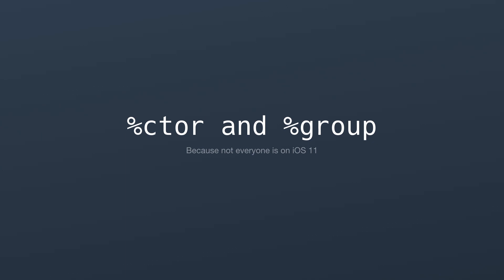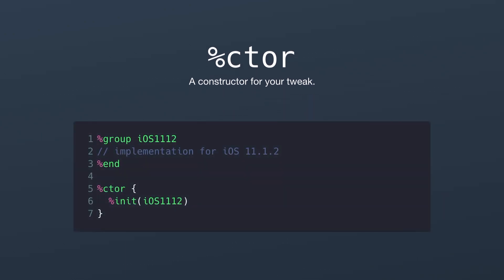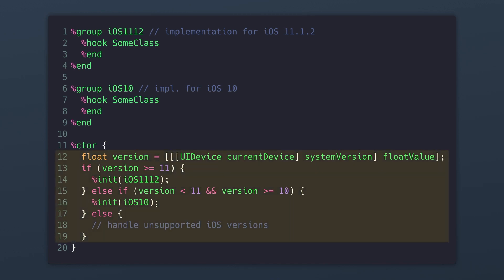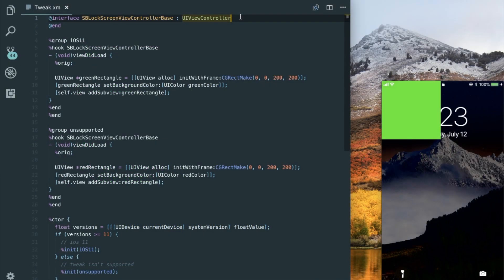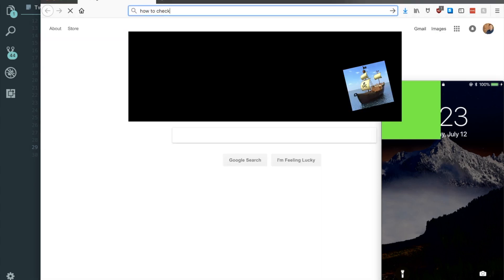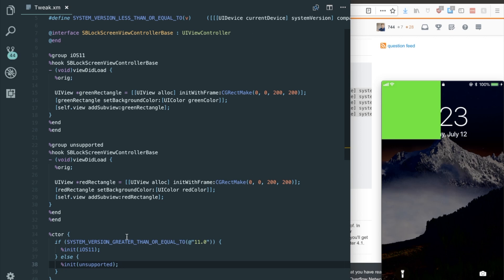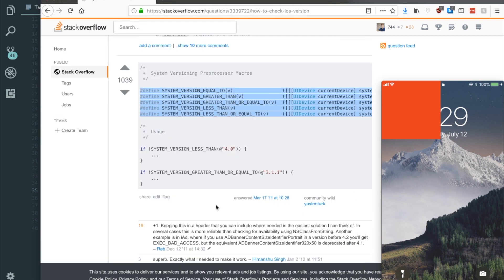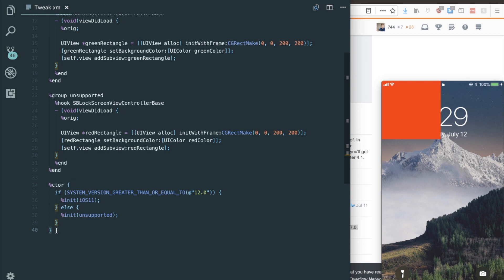%ctor and %group - iOS Tweak Development Pt. 6